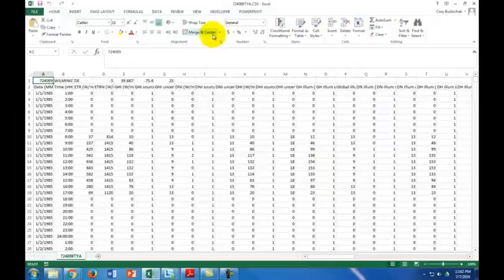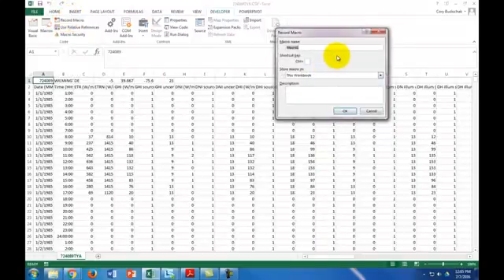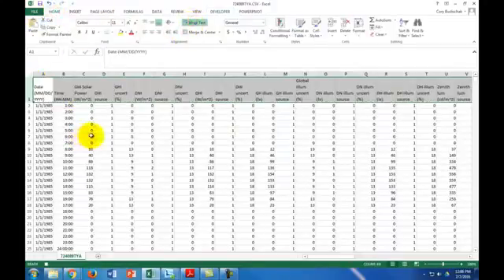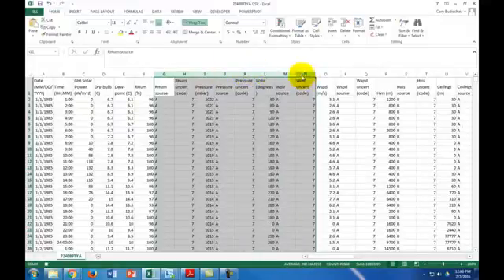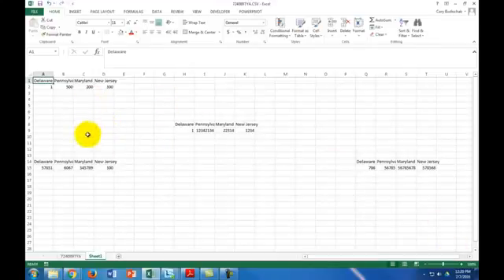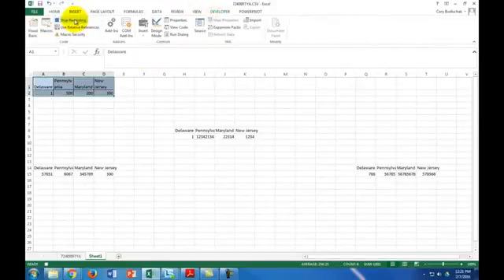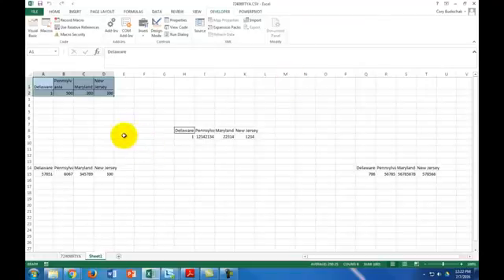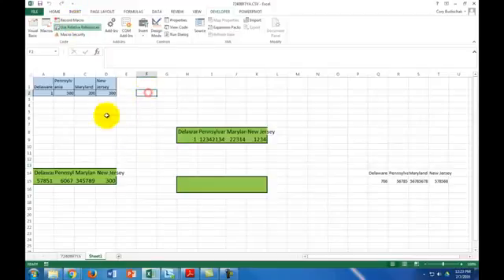Excel Tip 4a Simple Macros